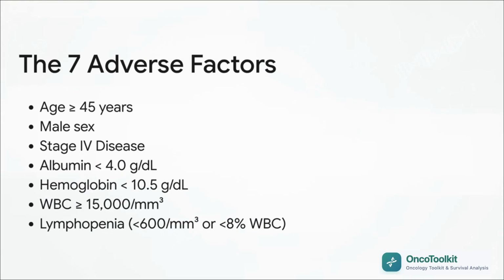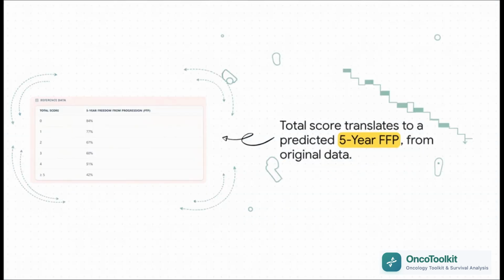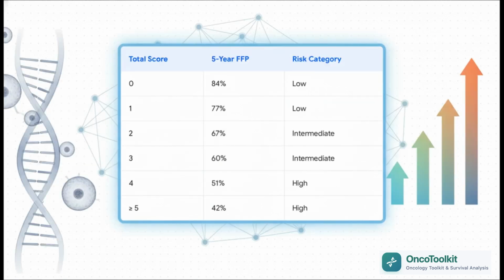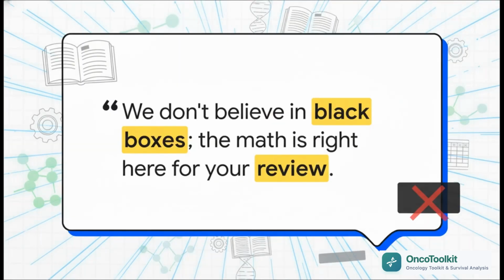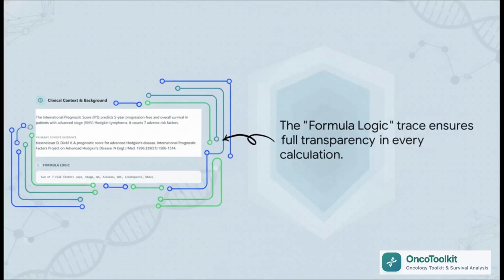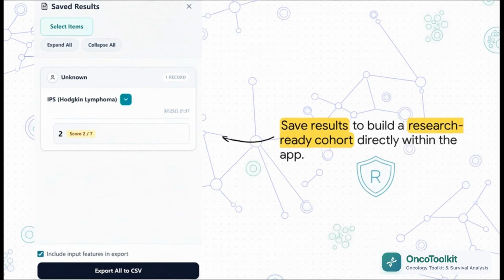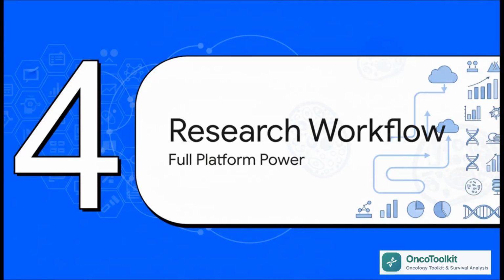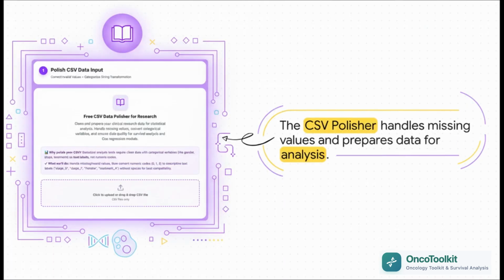From Clinic to Cohort: Build Research-Ready Data in Hodgkin Lymphoma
Are you still flipping through PDFs and manually calculating the International Prognostic Score (IPS) while the clock is ticking?
In this video, we deconstruct the science behind the IPS and show you how to move from tedious manual calculations to an automated, transparent clinical workflow using Oncotoolkit. What you’ll learn: The Science of IPS: A deep dive into the seven risk factors (Age, Sex, Stage, and 4 key lab values) based on the landmark 1998 Hasenclever study. Clinical Impact: How a single point can shift a patient from low-risk (84% FFP) to intermediate-risk (67% FFP) and change your entire treatment strategy. Zero "Black Boxes": See how our Formula Logic Trace provides complete clinical transparency by showing you the exact math and source evidence behind every result. Research Pipeline: Learn how to organically build a structured, research-ready dataset simply by saving your clinical calculations. One-Click Export: How to turn your clinical work into a cleaned, flattened CSV file ready for statistical modeling and survival analysis. Stop guessing and start accelerating your next big discovery in Hodgkin Lymphoma.

0:00 Introduction to Oncotoolkit
0:12 The Problem with Manual Risk Stratification
0:57 Deconstructing the IPS Science
1:25 The 7 Key Risk Factors & Lab Values
2:04 Understanding FFP & Risk Tiers
2:49 Automating the Workflow for Speed
3:16 Clinical Transparency: The Formula Logic Trace
3:42 Building a Research-Ready Cohort
4:08 Exporting Data for Statistical Analysis
4:31 The End-to-End Research Pathway